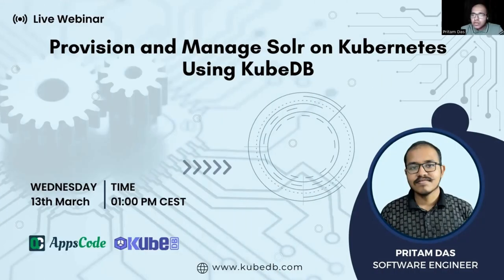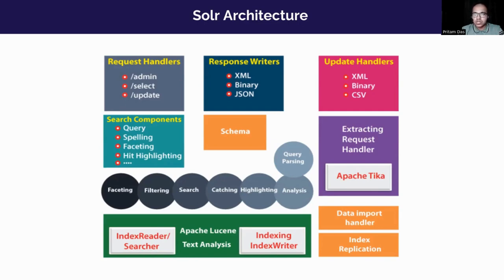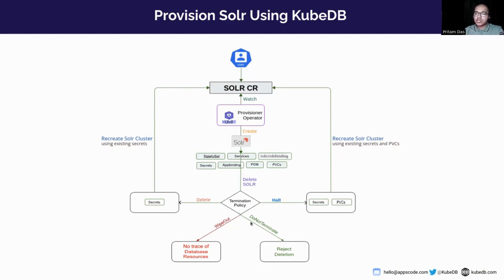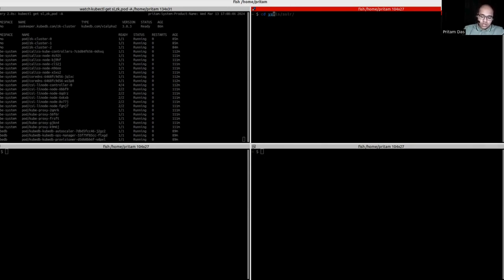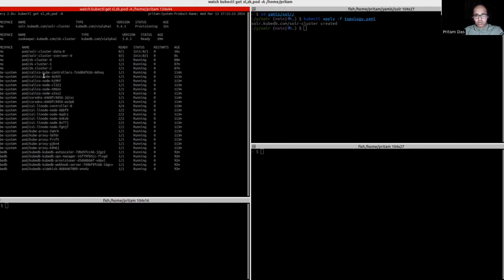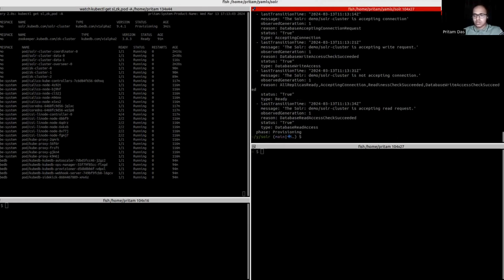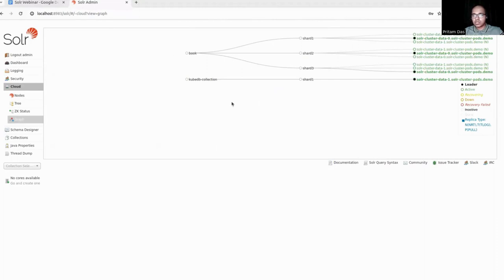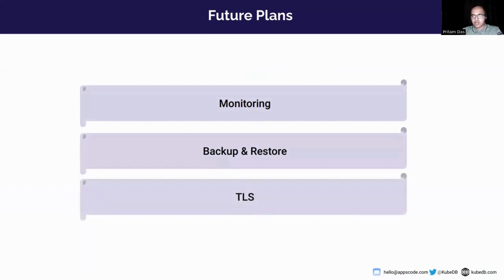Provision and Manage Solr on Kubernetes Using KubeDB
Solr is an open-source, Java-based, information retrieval library with support for limited relational, graph, statistical, data analysis or storage related use cases. Solr is designed to drive powerful document retrieval or analytical applications involving unstructured data, semi-structured data or a mix of unstructured and structured data.

Here’s a sneak preview of the webinar:

- What is Solr
- How KubeDB Provision and Manage Solr
- Live Demo
- Q&A Session

▬▬▬▬▬▬▬▬ Useful Links 🛠   ▬▬▬▬▬▬▬

▬▬▬▬▬▬▬▬ Connect 👋   ▬▬▬▬▬▬▬▬▬